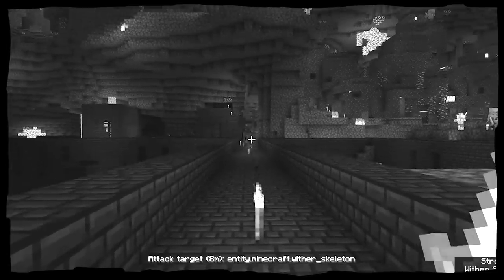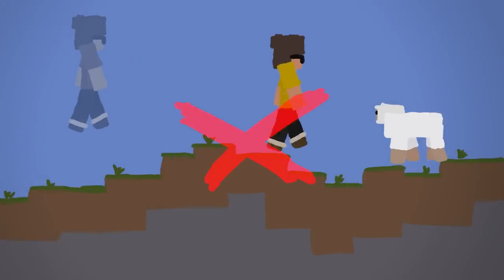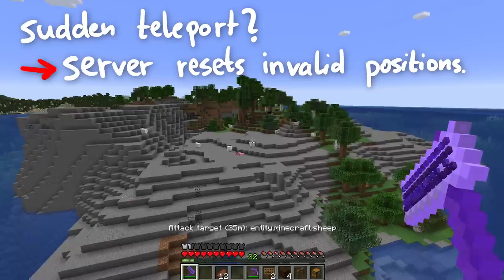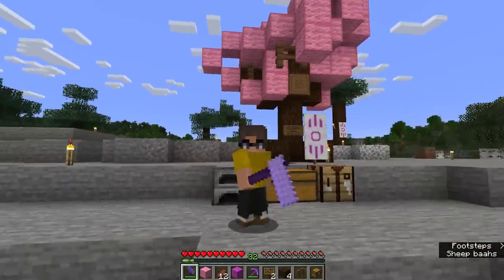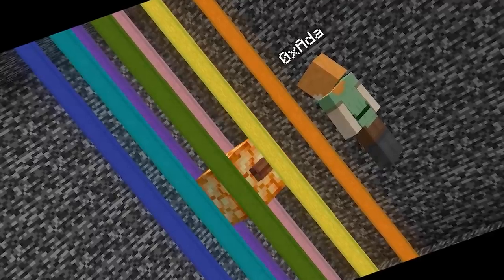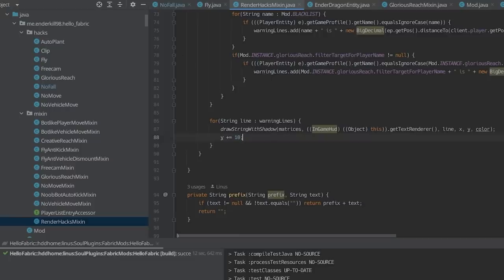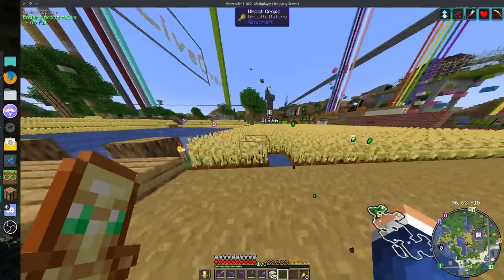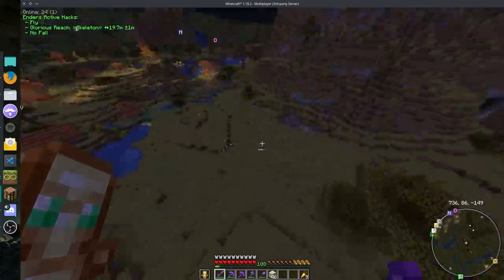Minecraft Reach Hack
Let's talk about how we can implement a reach hack in minecraft. After knowing how it works, it seems so obvious. But it took me over 14h to figure out myself :D

Community Showcase: EnderKill98

Episode 18:
00:00 - Intro TPAura / InfAura
00:51 - Basic Reach Hack
01:59 - Other Player's PoV
02:42 - Extended Reach Attack
04:03 - Basic Implementation Walkthrough
05:04 - Why Stupid Names for Hacks?!
05:21 - Teleport Challenge: The Vault
07:23 - EnderKill98

-=[ ❤️ Support ]=-

-=[ 🐕 Social ]=-